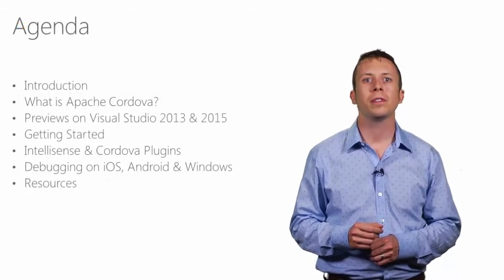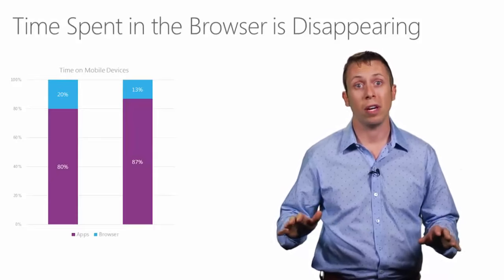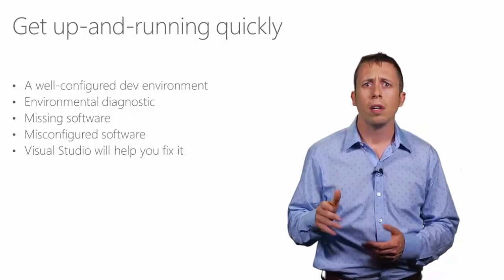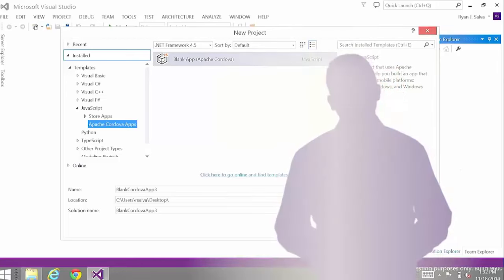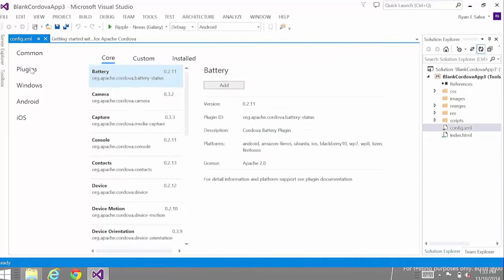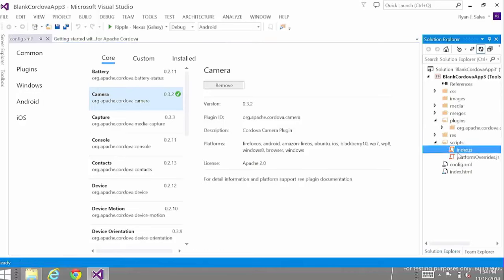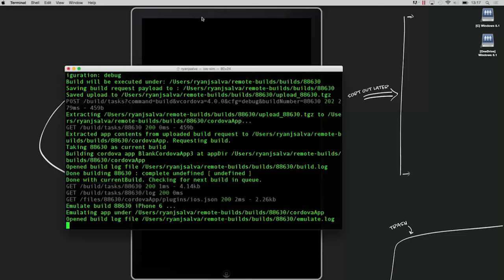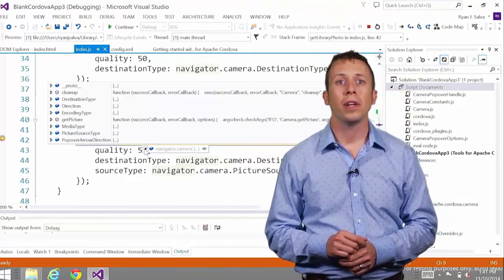Build Mobile Apps for iOS, Android and Windows with Visual Studio | App Launch Group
We design beautiful mobile Applications and responsive user interfaces.

We focus on your goals, your budget, and your success.

We take pride in our work and have the same goals as you – to see you be successful.

We have the talent you need to make this happen.

We build Apps for small businesses and entrepreneurs turning ideas into reality fast enough to hit the market the right time.

You may have noticed a popular App that could be improved. We can make something better to take some of their market share.

Share your vision with us and we will launch it.

Worldwide mobile App revenues are projected to be $60 billion this year.

An App can help you:

Monetize your social media followers

Expand your brand

Support another part of your business

Capitalize on a trend

Realize an innovative idea

We take a different approach than most App development agencies. We don’t complicate things. We focus on your goals and provide a talented developer to help you reach them.

Communicating with you as a client is extremely important as we see this as ultimately determining the success of your project. We don’t add a project manager or insulate you from the development of your App. You will have direct communication with your developer. Your developer will give constant updates on the status of your project and have open conversations with you about priorities and changes.  Your developer starts with an understanding of your project and can deliver updates to you daily ensuring that everyone is on track.

App development is a dynamic process. After working on hundreds of Apps with millions of downloads, we have learned that it is important to be flexible and open to modification to keep your project relevant. We don’t assume, we validate the progression of your development. Throughout the life of a project, features, priorities and goals often change resulting in new learning’s which improve the outcome for you and your audience.